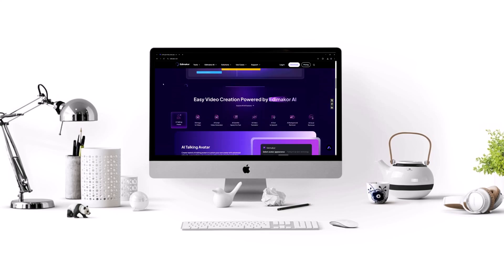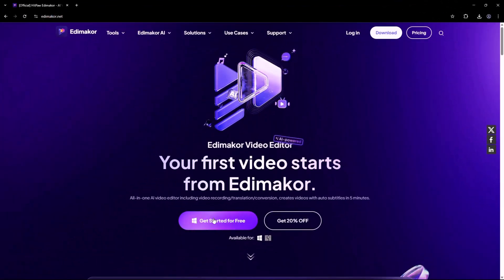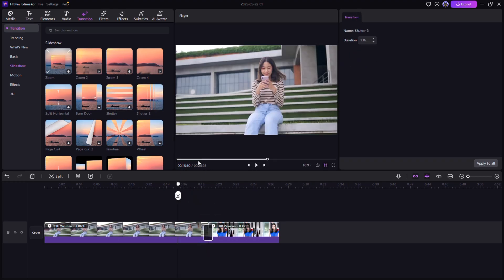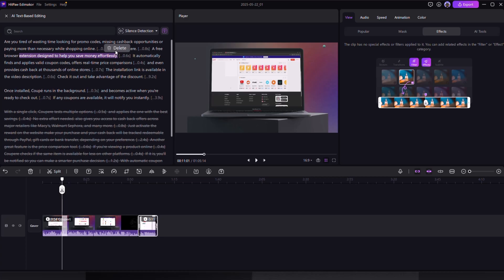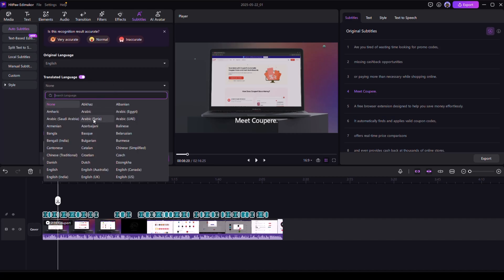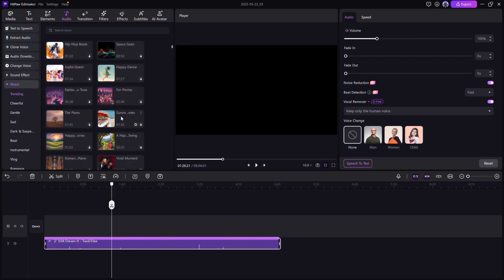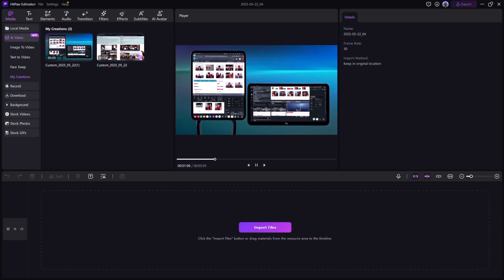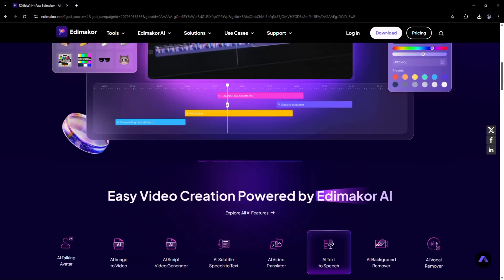5 video editing Tips and how to do them in Edimakor AI video editor(2025 Tutorial)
In 2025’s cutthroat YouTube arena, standing out requires pro editing tricks—and today, I’ll show you 5 game-changing techniques using Edimakor

1️⃣ Beginner-Friendly Powerhouse: Master drag-and-drop editing, access massive templates/effects, and apply smooth transitions in seconds. 2️⃣ AI Text-Based Editing: Remove video clip by deleting the corresponding text. 3️⃣ Auto AI Subtitles: Generate 99% accurate captions instantly. Perfect for YouTube, Facebook, TikTok & Instagram Reels 4️⃣ AI Audio Magic: Cut, rearrange, speed up or slow down your audio in a simple way. 5️⃣ AI Text-to-Video: Turn blogs/scripts into ready-to-post videos with AI visuals + voiceovers.